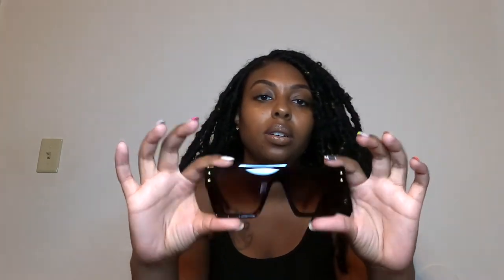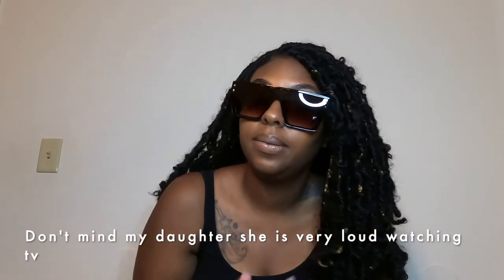SUNGLASSES COLLECTION AFFORDABLE | MUST HAVES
HEY YT FAM!!!
In this video I will be showing you affordable sunglasses under 15 dollars that are still stylish and cute.

Links below↓↓↓
Oversized Black Sunglasses

Oversized Shades Goggles